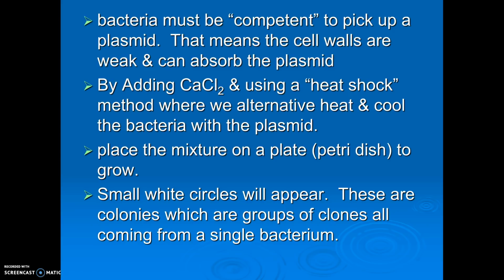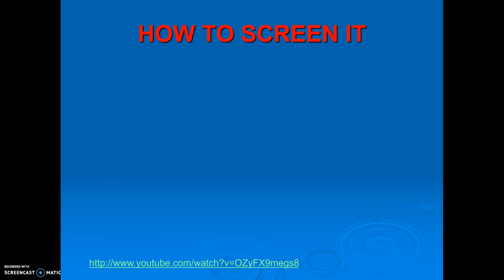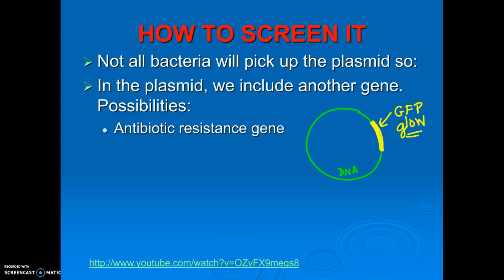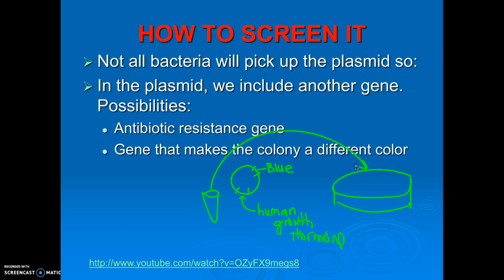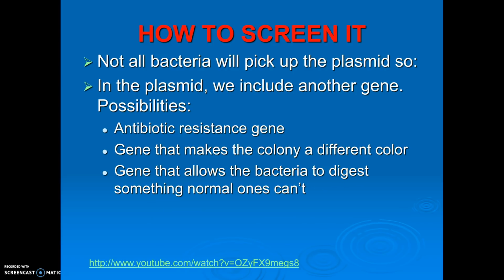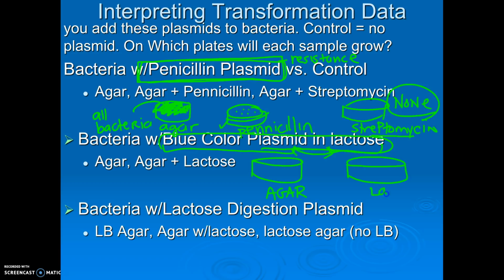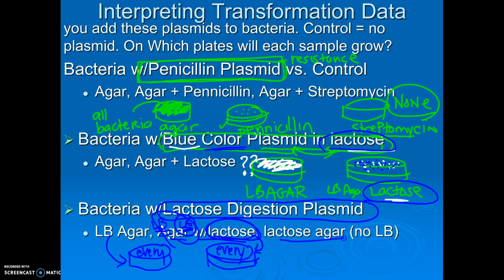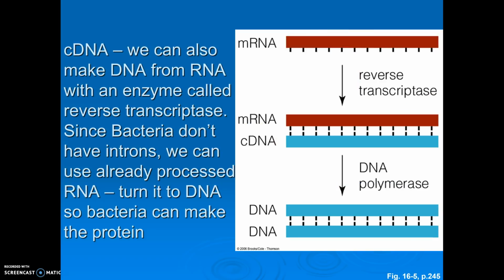3-16 AP17 Genetic Engineering 2